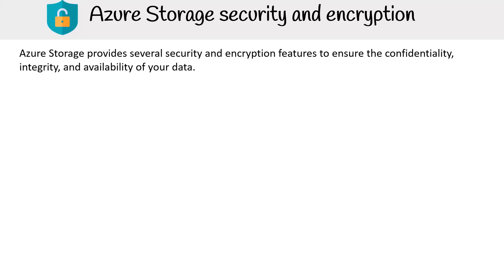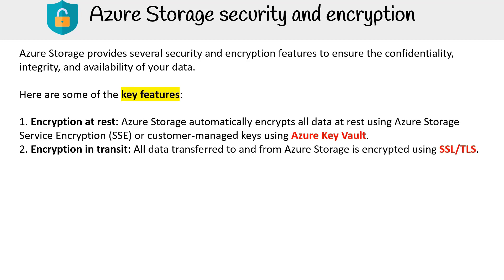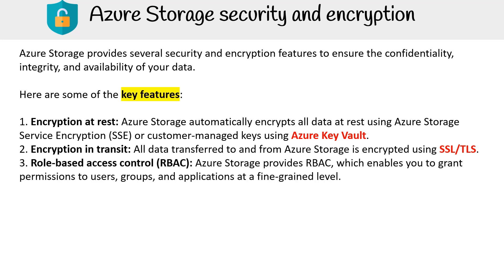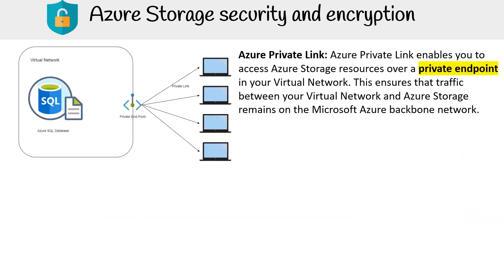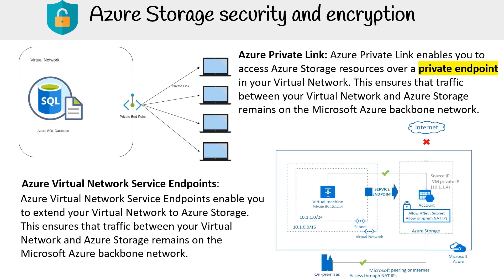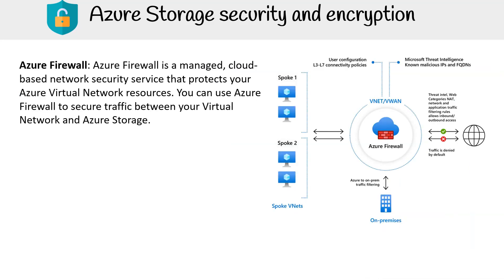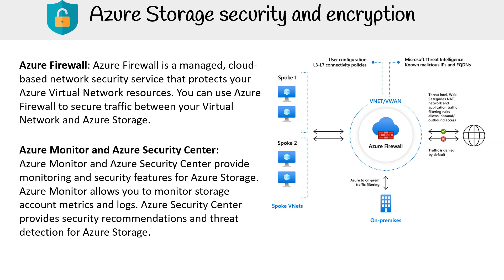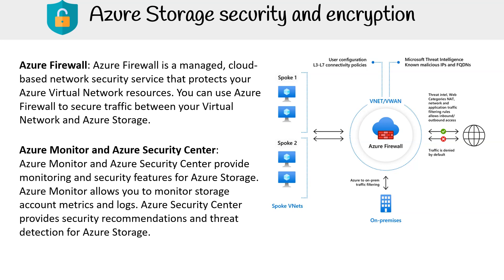AZ 305 — Azure Storage security and encryption